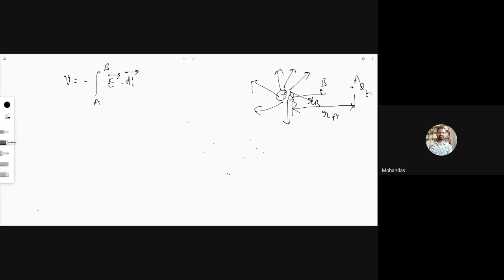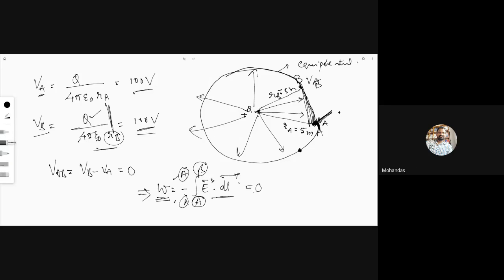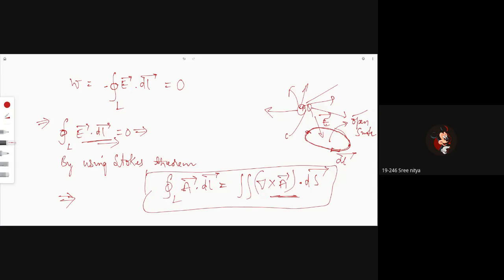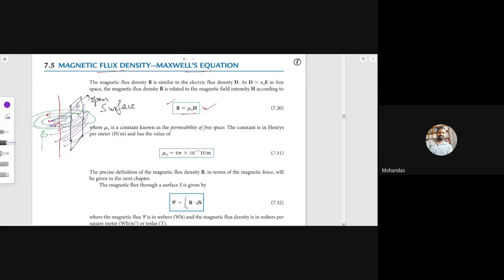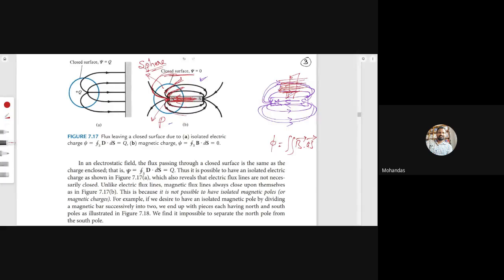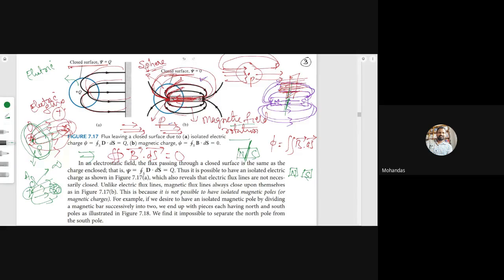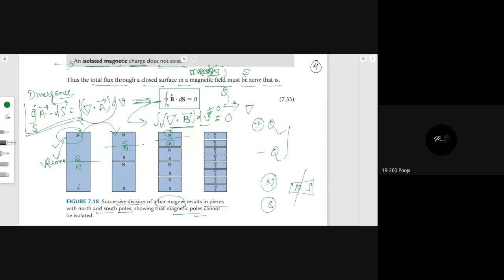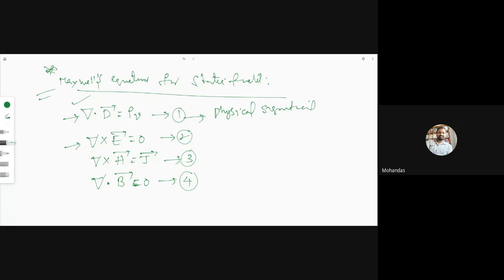3 6 Maxwell's 2nd and 4th equations